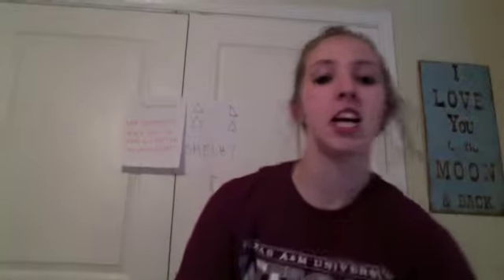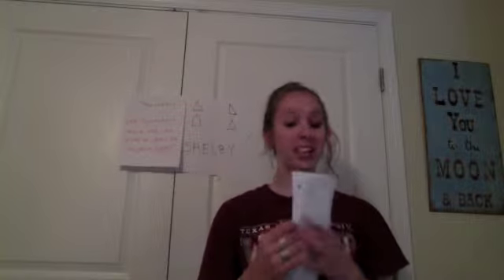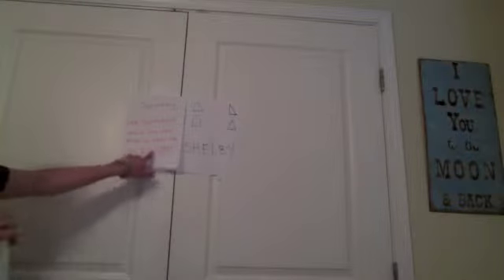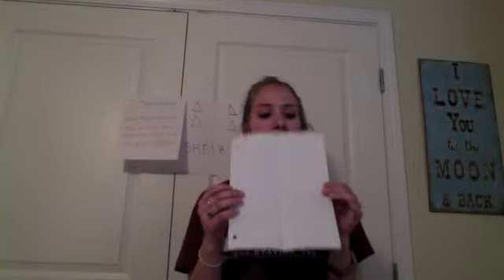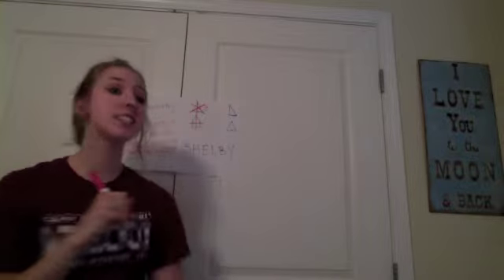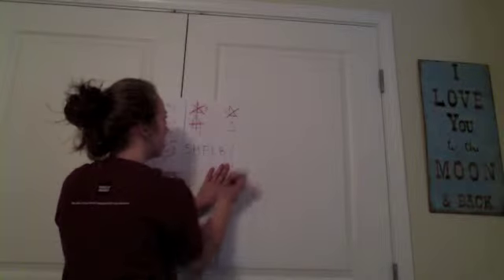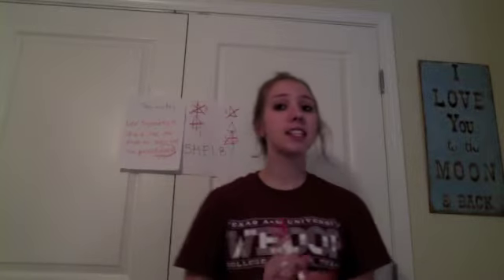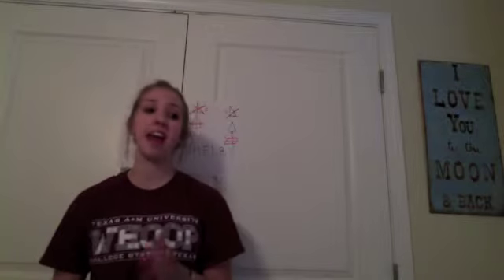Lesson 2- Symmetry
Shelby Ford